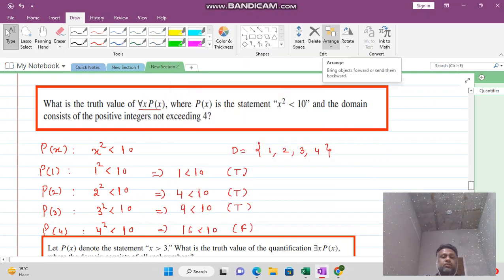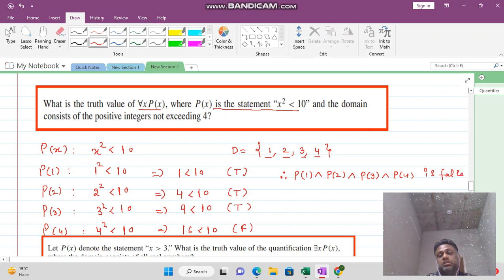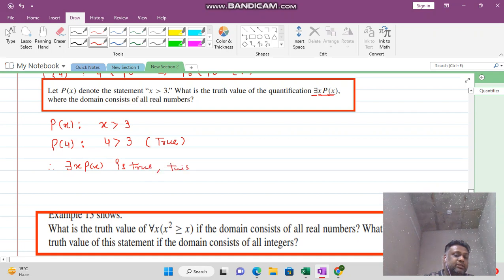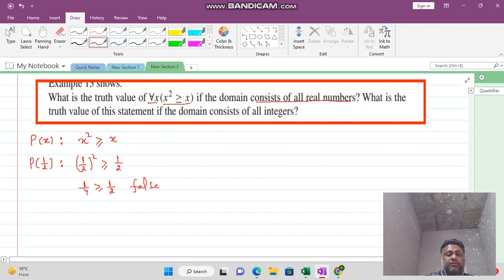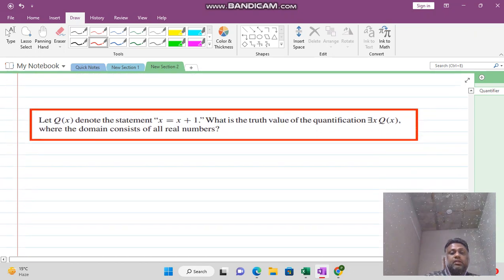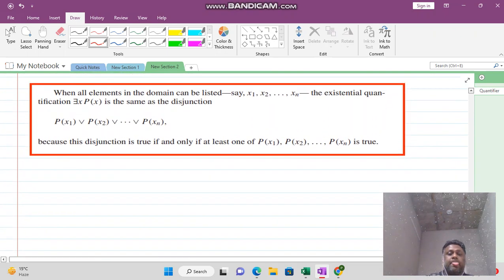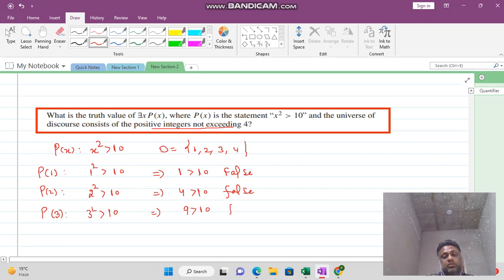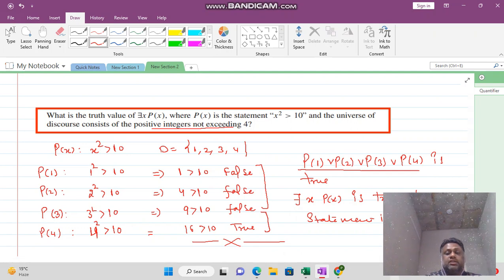Universal and existential quantifier(lecture-8)